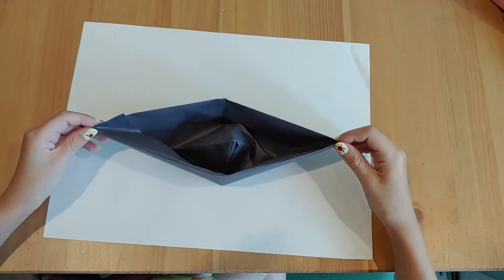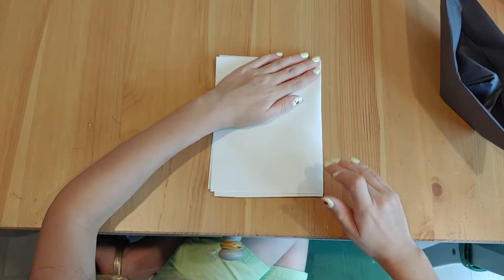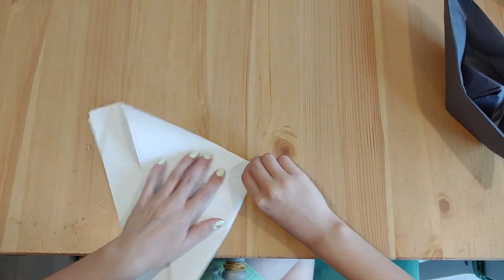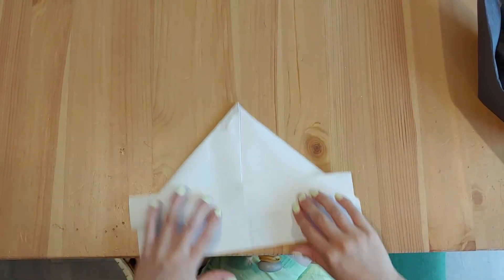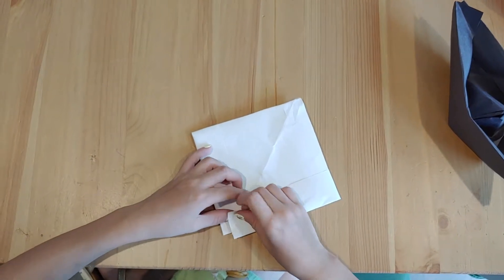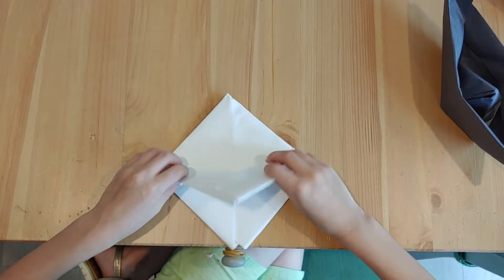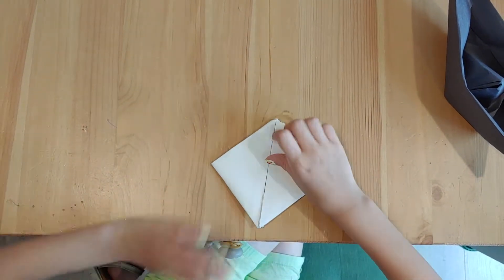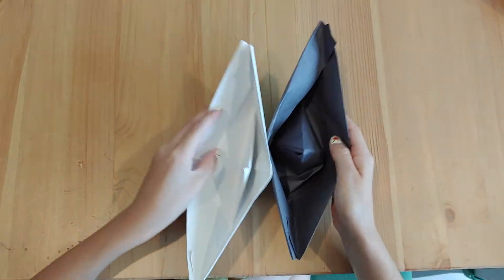How to Make a Paper Boat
Follow these instructions to make your very own paper boat. Have fun!